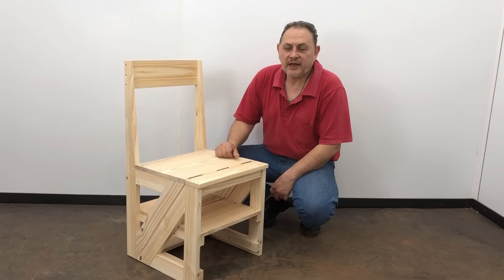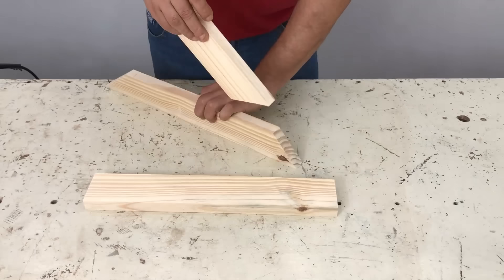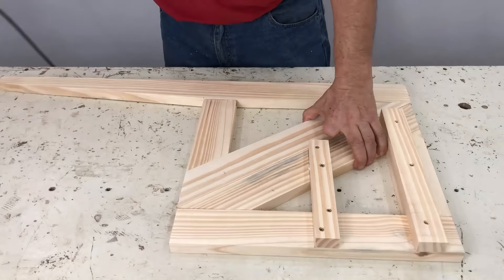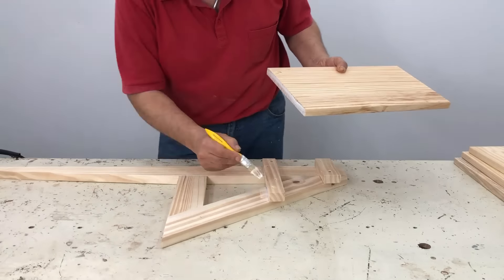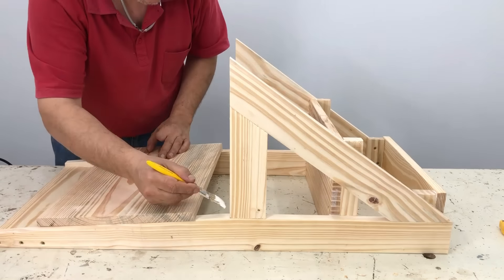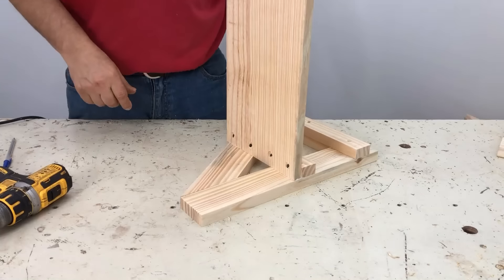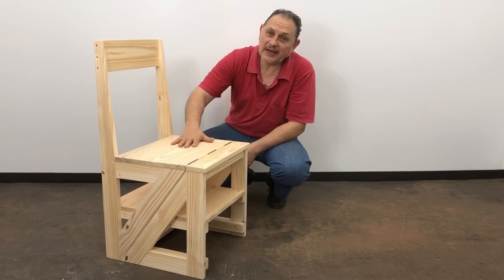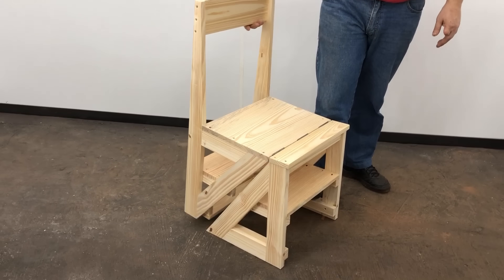Silla Escalera Muy Fácil De Hacer - Tutorial de Carpintería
Construimos una silla escalera de madera explicando paso a paso para poder hacerla.